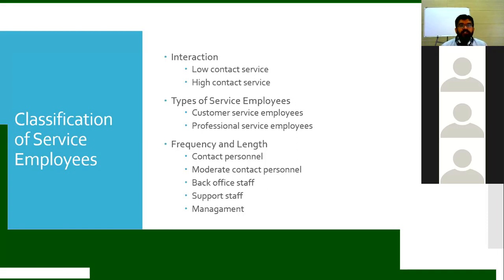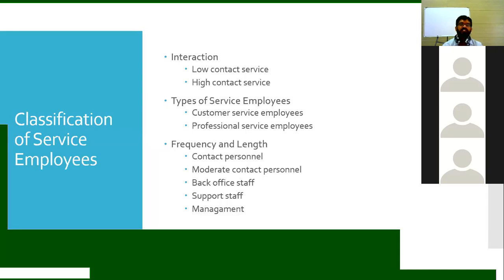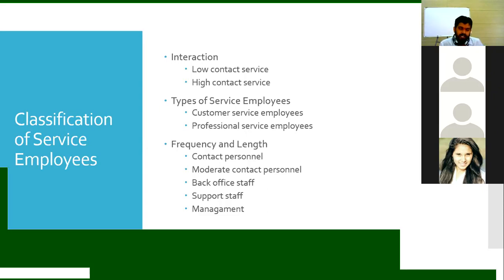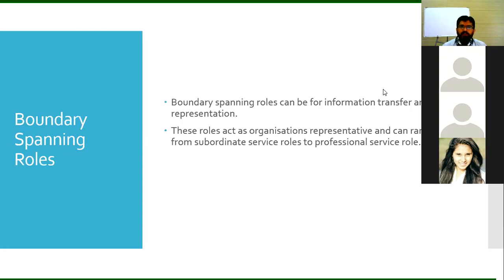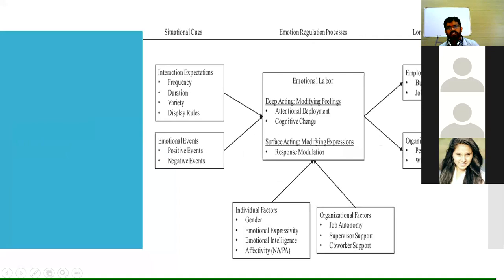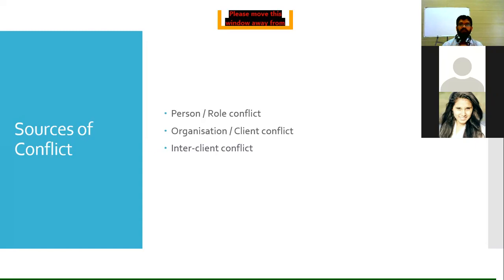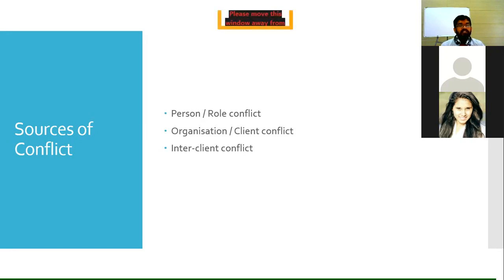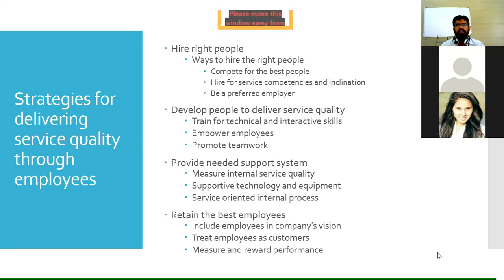Service Marketing (PPG)